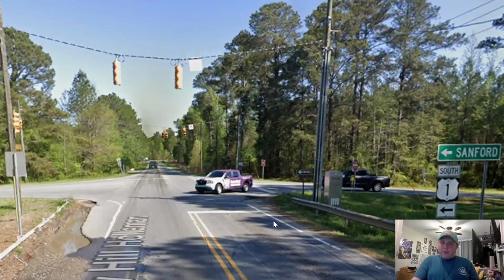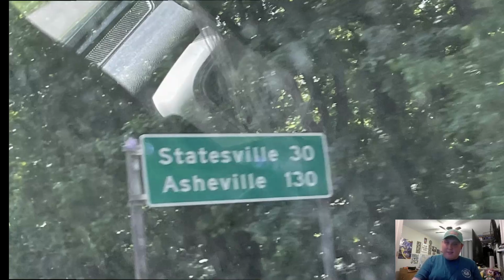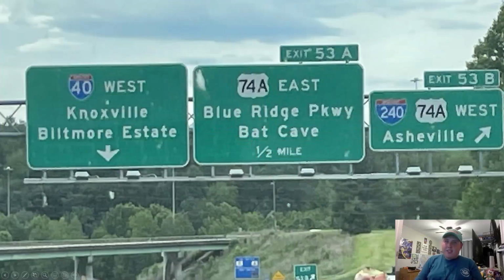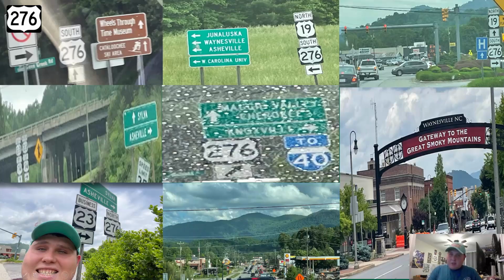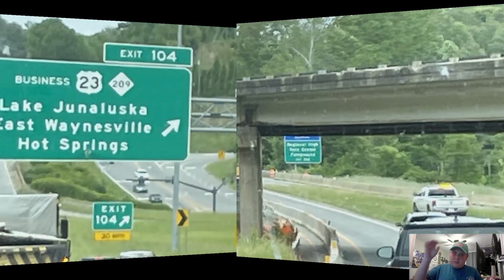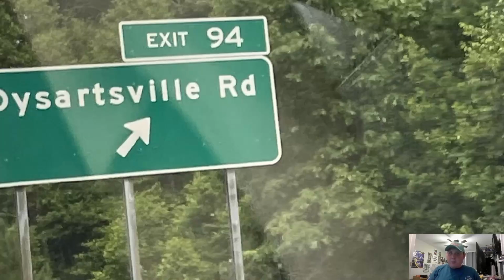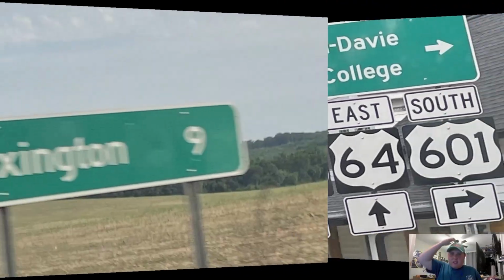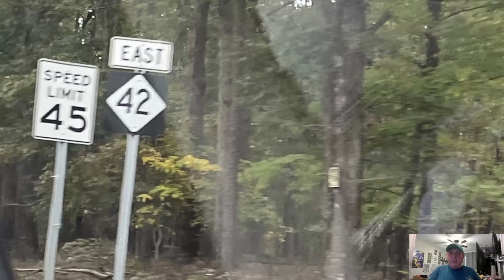TheDerpHog Tales: Waynesville Trip Recap Video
We're going on another Virtual Trip!
   Today I'll be virtually showing the route I took on my trip to Waynesville a few weeks ago. I will be showing personal photos, reviewing the Control Cities, and suggesting some cool attractions to visit. I enjoyed this trip in person, and I hope you will enjoy the virtual version of it as well.
 Enjoy, the Waynesville Trip Video!

Timestamps:
Intro: 0:00
Trip to Waynesville: 1:20
While there: 8:37
Trip Home: 10:52
Outro: 19:00

Soundtrack:
Balloon Park- Sonic 3 '93 Beta
Main Menu Theme (16-bit)- Sonic Superstars
Collision Chaos (P)- Sonic CD
Golden Capital Act 1 (16-bit)- Sonic Superstars
Special Stage (8-bit)- Sonic the Hedgehog
Mystic Cave Zone- Sonic 2
"Extras Menu"/"History"- Sonic Mega Collection
Hidden Palace (Remastered)- Sonic 2
Aquarium Park Area- Sonic Colors
Diamond Dust Act 1 (Genesis)- Sonic 3D Blast
Metropolis Zone- Sonic 2
Egg Fortress Act 2- Sonic Superstars (16-bit)